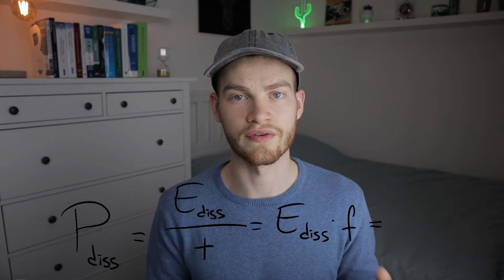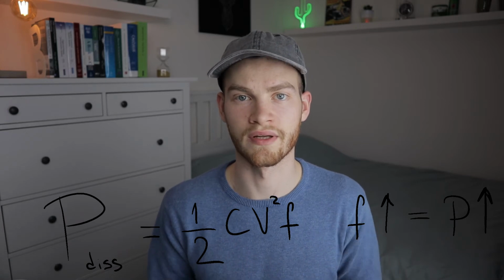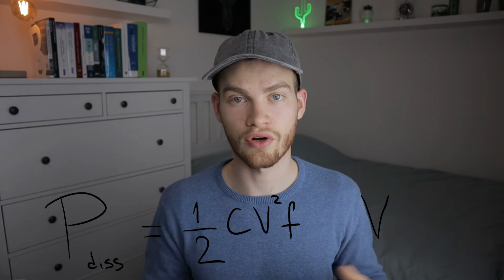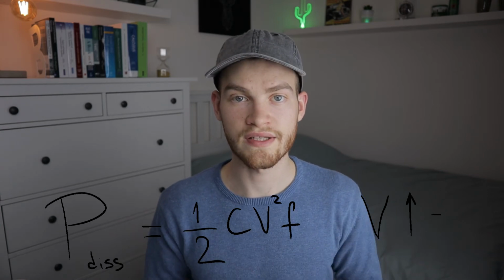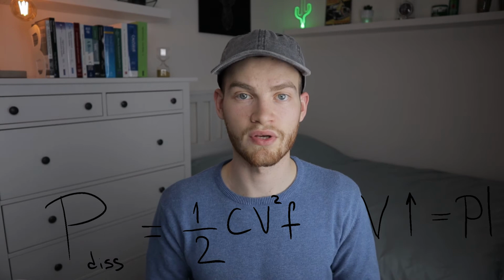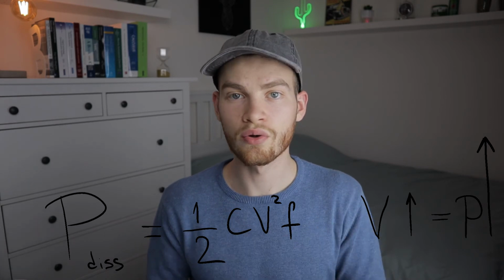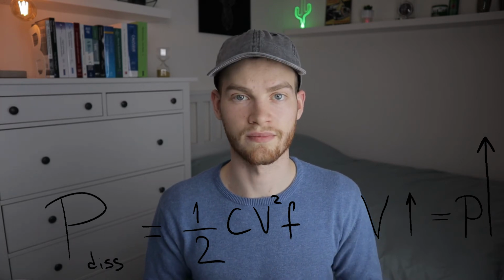Why Does An Overclocked CPU Run Hotter? - Explained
Did you ever wonder why a CPU gets hotter when you overclock it? In this video, we will look at the CPU at the transistor level and look at the relations between core voltage, frequency and dissipated power (generated heat) which influence the temperature of the CPU.

▶Microphone voice over: Trust Emita Plus Streaming Microphone

▶Microphone shotgun: Deity V-Mic D3 Pro

▶Webcam: Logitech C922 Pro